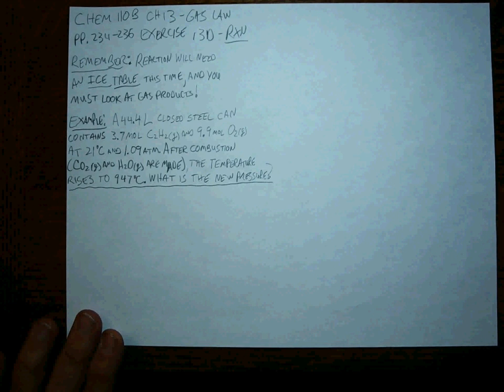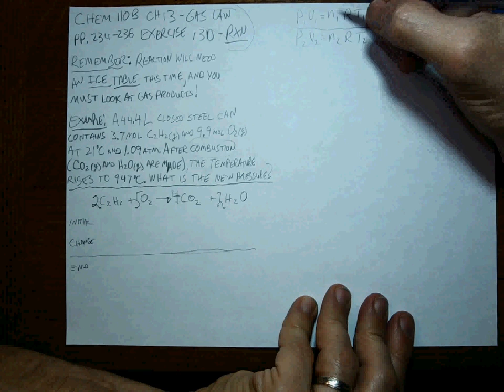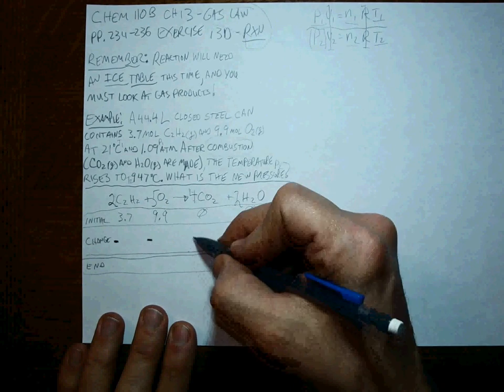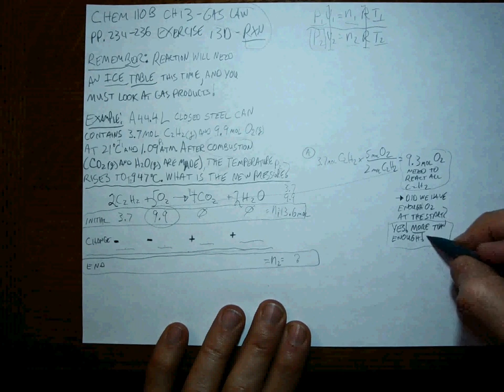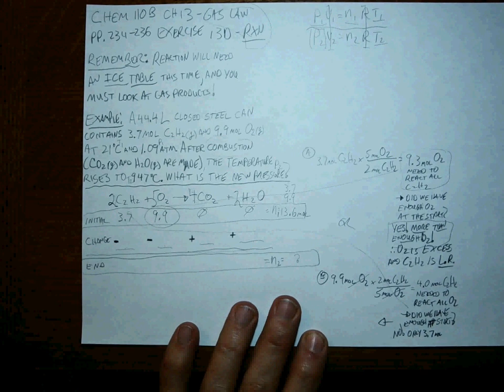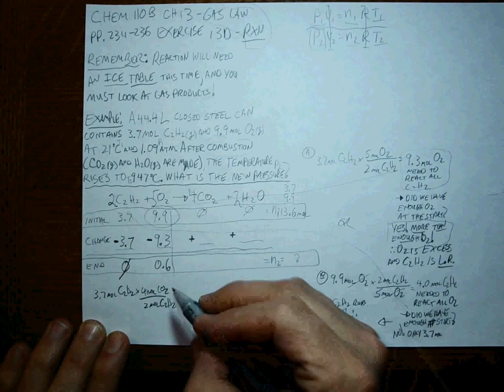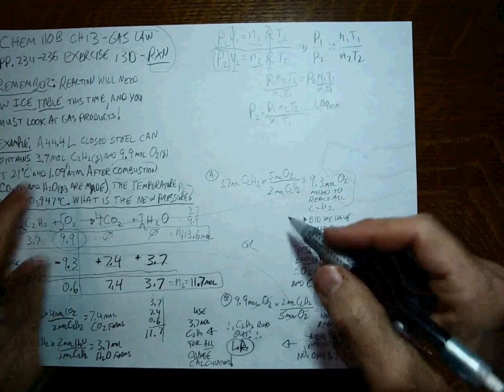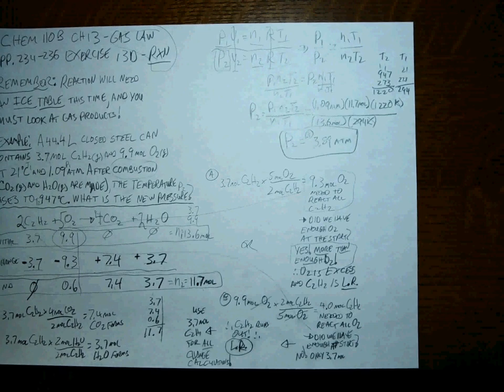Chem 110B CH13 gas law reactions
Gas law reactions are calculated in detail, including writing and balancing the reaction, using ICE Table to determine the beginning and ending moles of gas, comparing reactants to find the limiting reagent, then using variable condition gas law formula to solve.